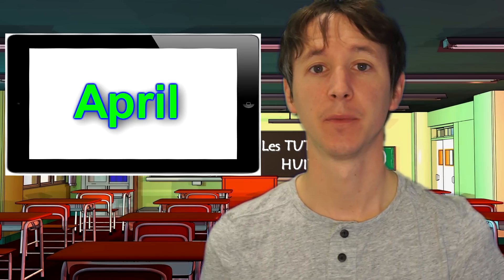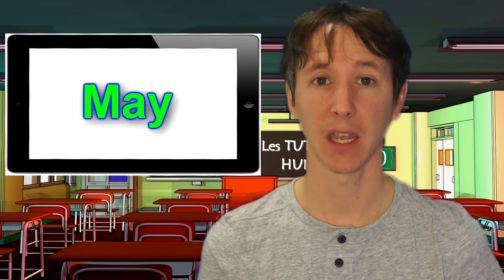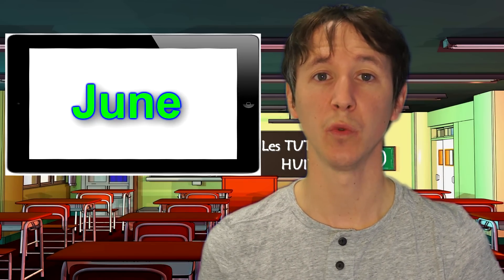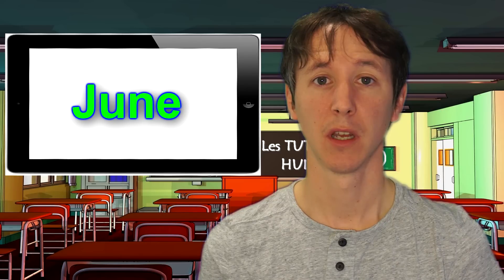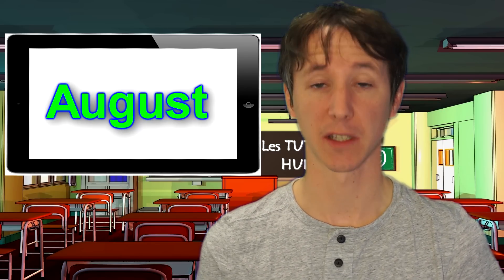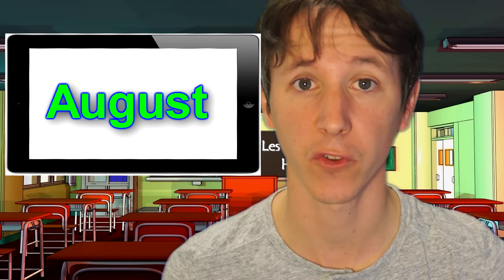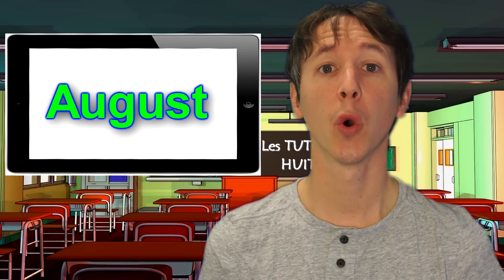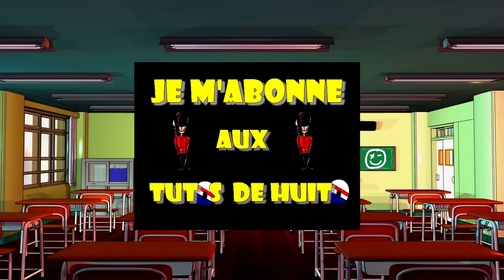Apprendre l'anglais avec Huito # 6: Les jours, mois et saisons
Dans ce nouvel épisode, Huito (re)prend pour vous les jours de la semaine, les mois et les saisons. Enjoy!